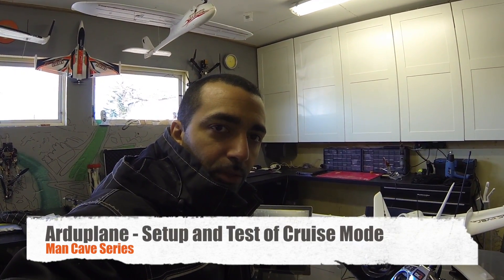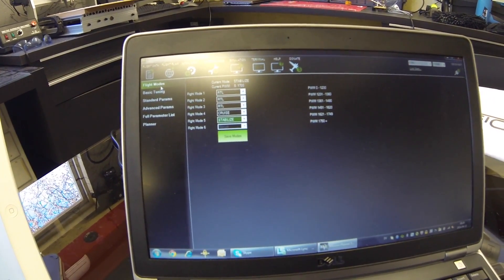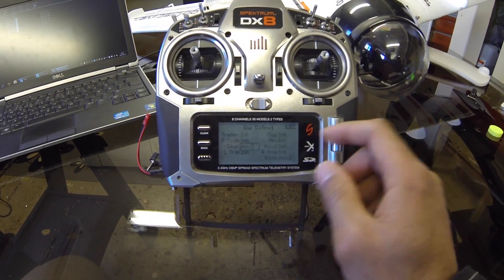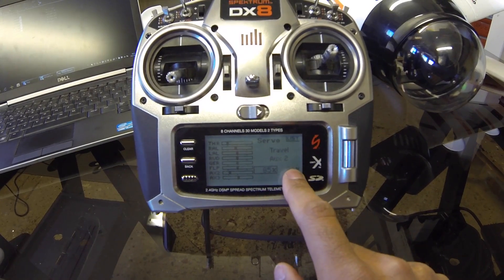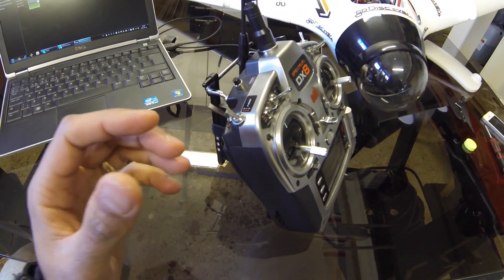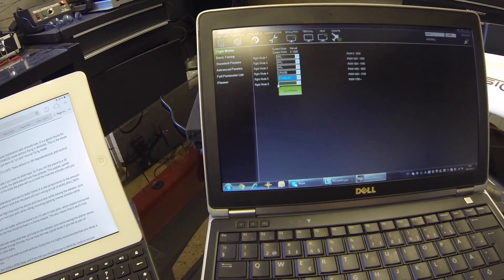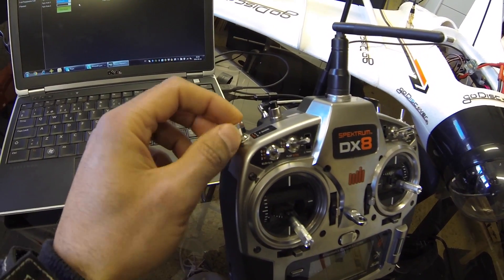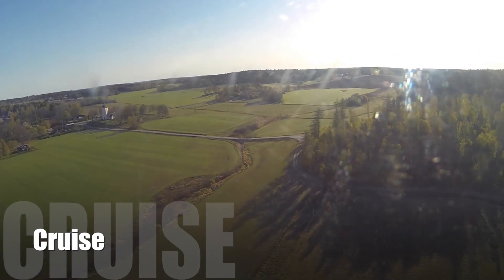Go Discover - APM 2.6 Cruise Mode Setup and Test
This video shows how I setup and tested the Cruise mode on my APM 2.6.
I also cover how to setup 6 modes using a 3 and a 2 position on my Spektrum DX8